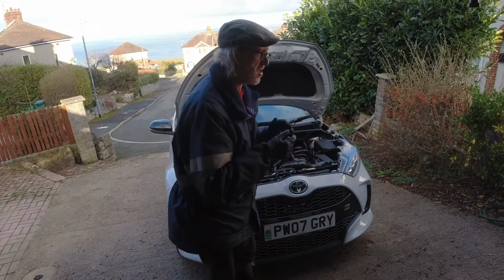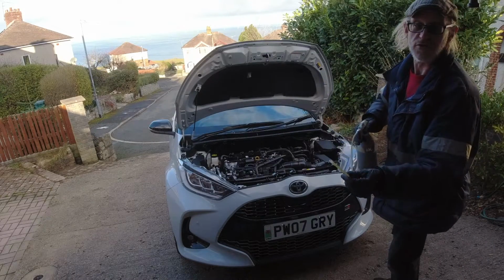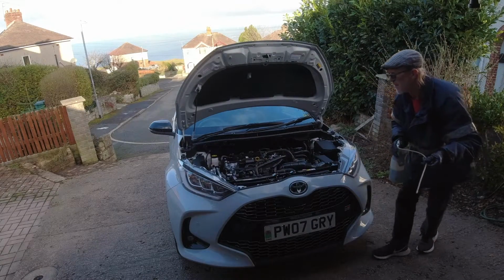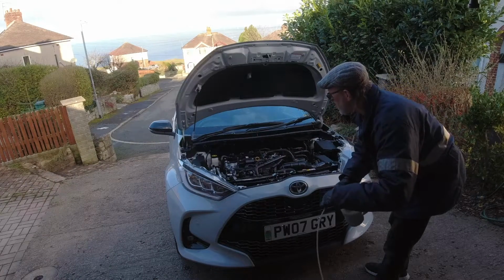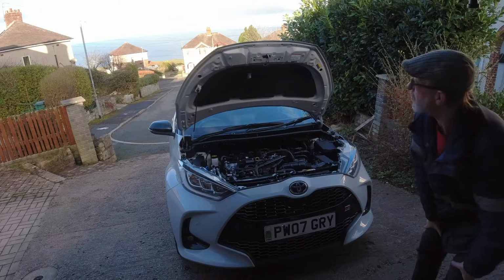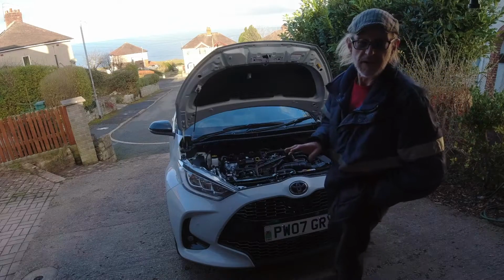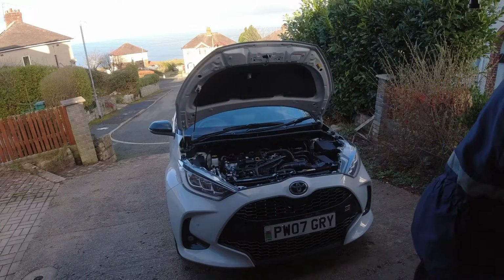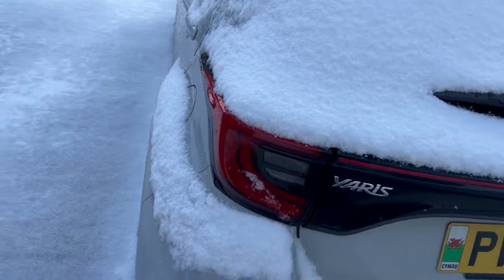corrosion protection of north wales protects a Toyota GR Sport from corrosion